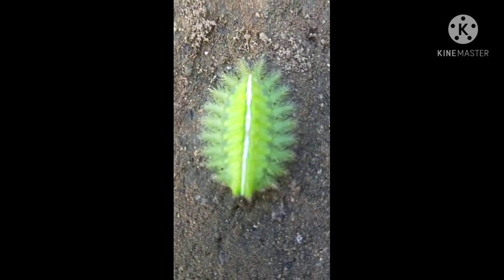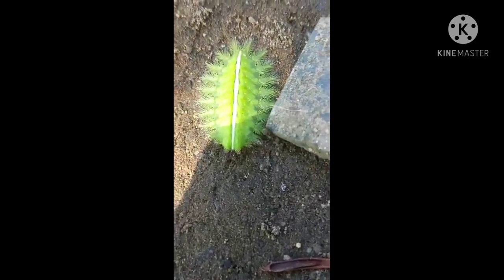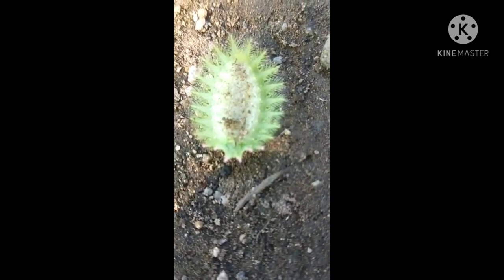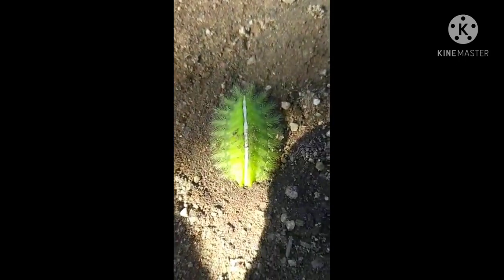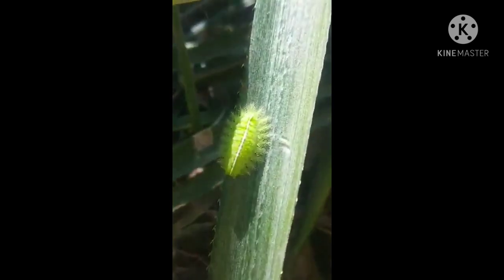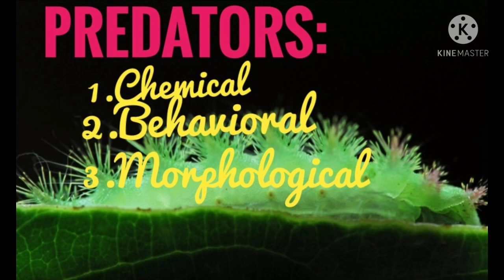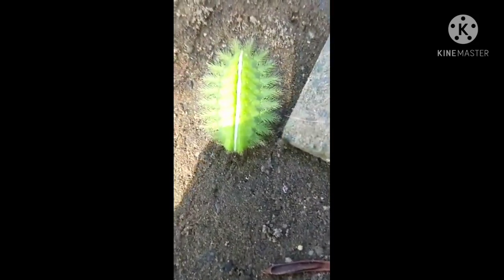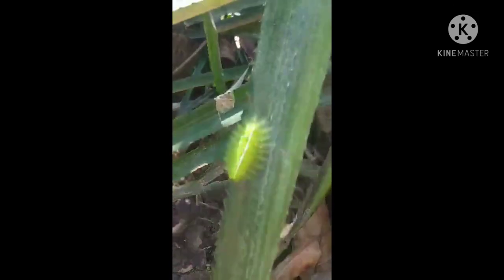POISONOUS: CROWNED SLUG MOTH CATERPILLAR in Casiguran Aurora Province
Stingy and Poisonous type of Caterpillars. Better not to touch it by your bare hands because it has a clusters spines that spine is also known as URTICATING HAIRS.